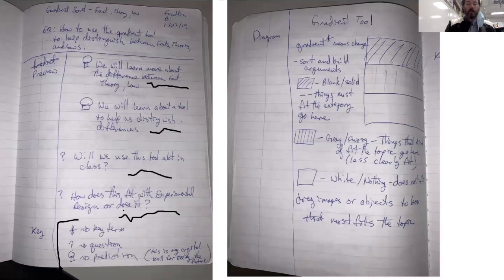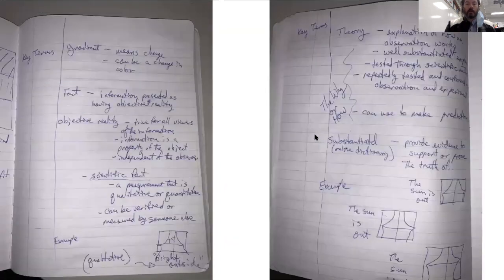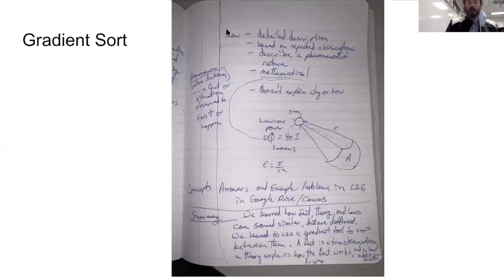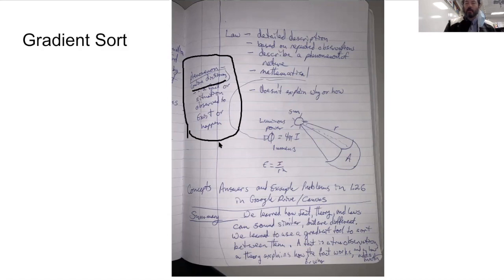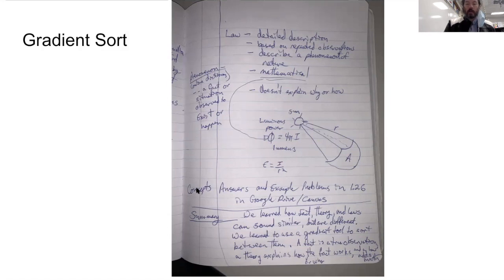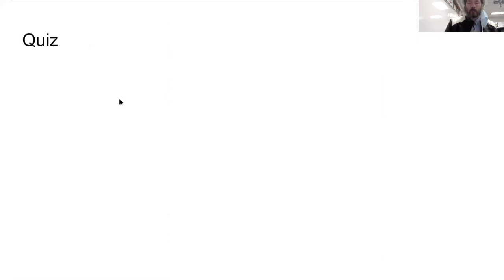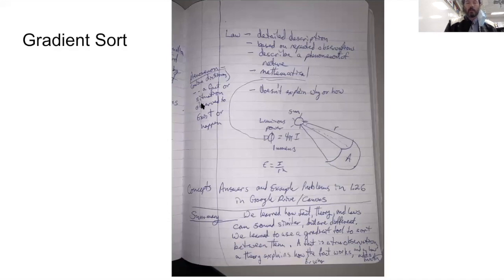Example Notes - Gradient Sort